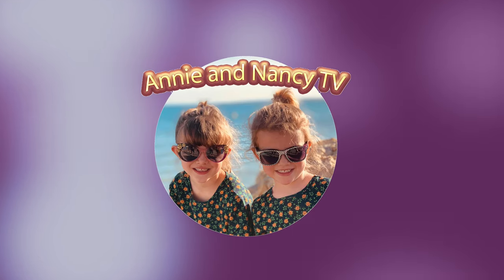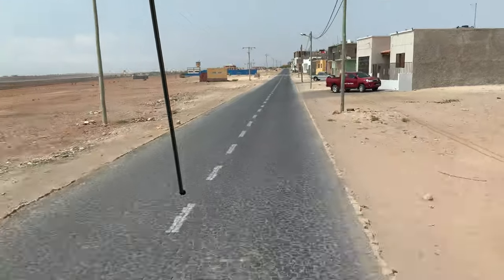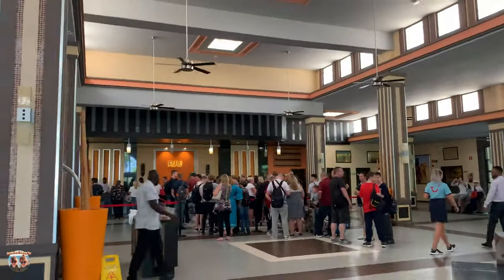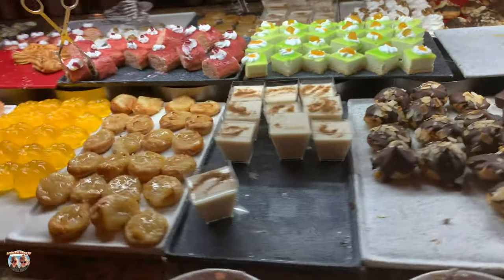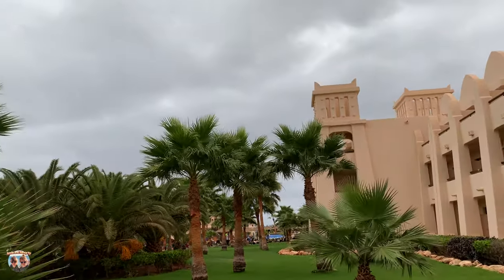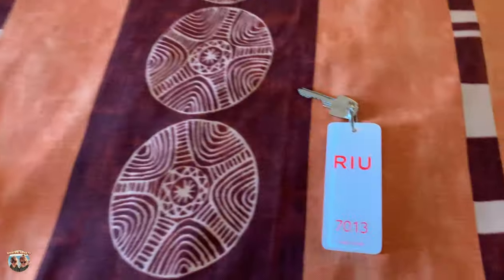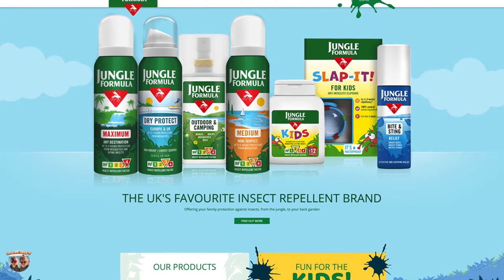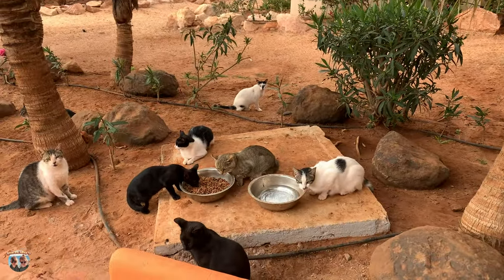RIU TOUAREG CAPE VERDE - IS IT WORTH IT !!!!!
Hi everyone,

This is our quick review of the Riu Touareg Boa Vista, Cape Verde.